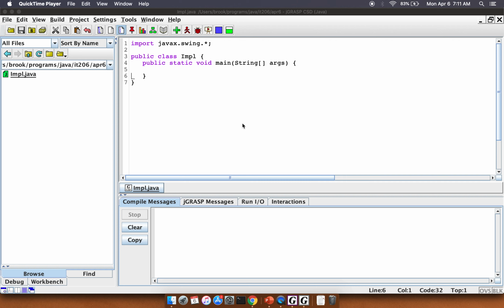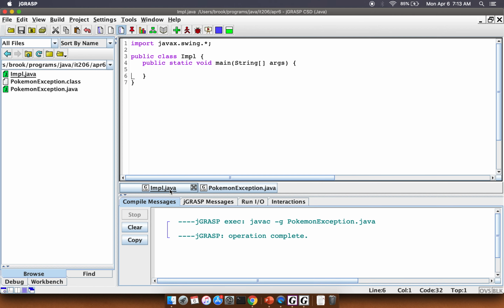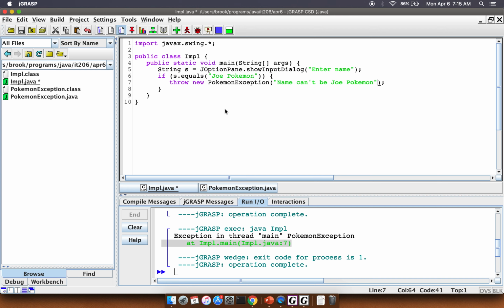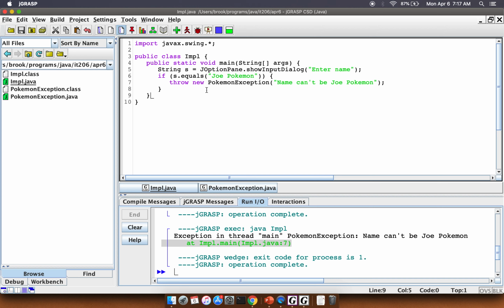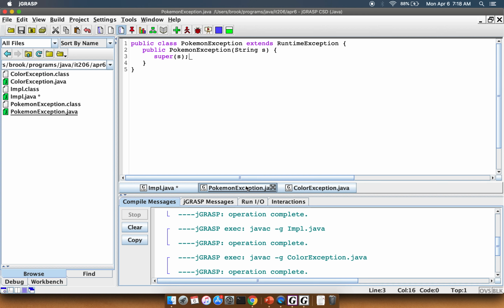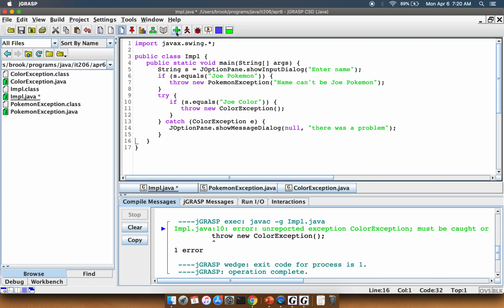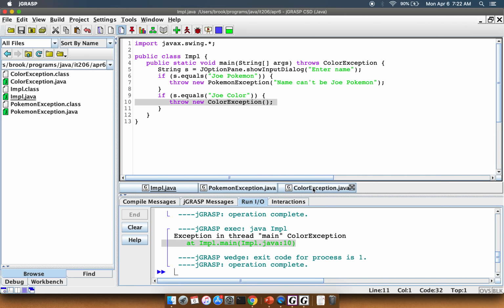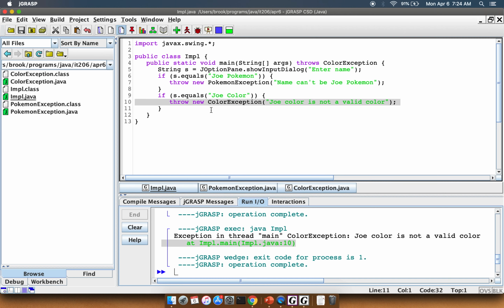Custom Exceptions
How to create custom exceptions (both checked and unchecked) in Java